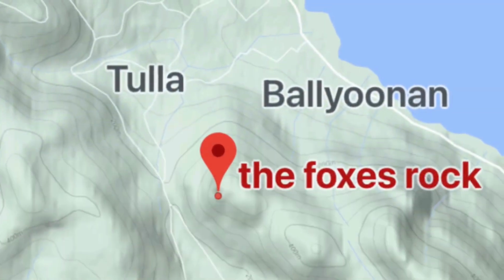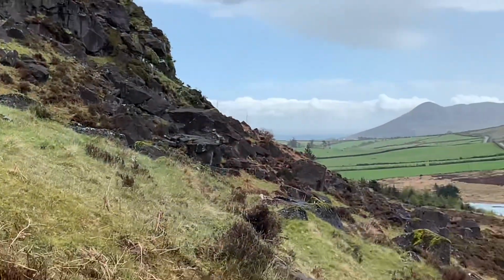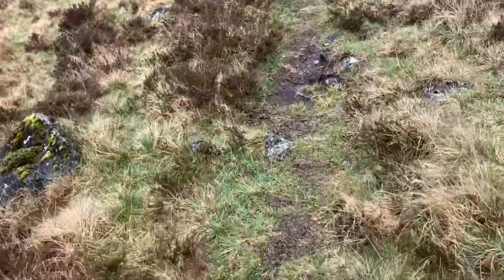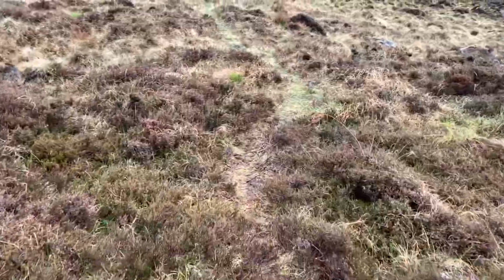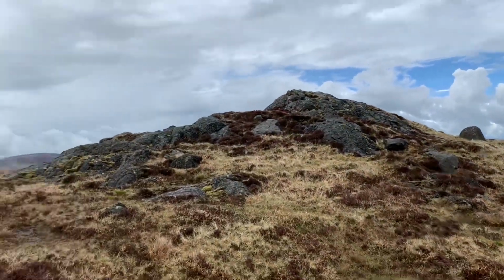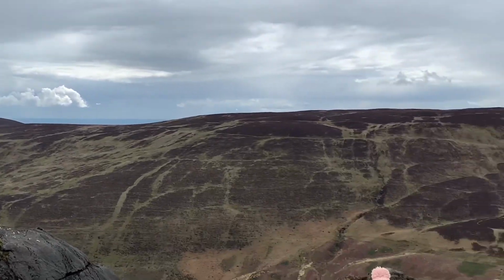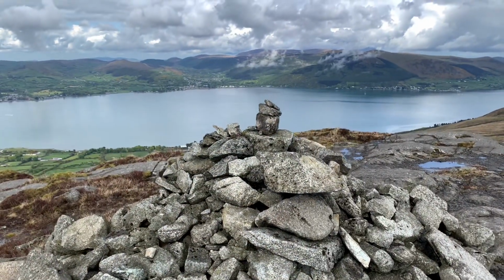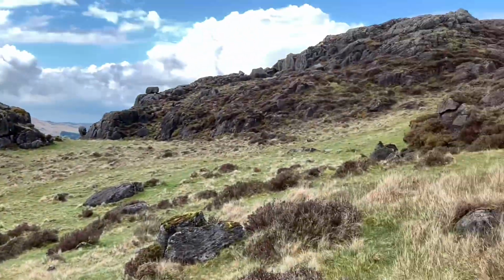Foxes Rock - Cooley Mountains - Co. Louth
Today’s video gives you an overview of where to start and what to expect if you are hiking Foxes Rock in the Cooley mountains in Co. Louth . This is a moderate hike and a reasonable fitness level is necessary if you want to enjoy it . Waterproof hiking boots are necessary but no navigation is needed if visibility is good. It is advisable however to bring a phone for GPS... You should be up and down in under 3 hours .